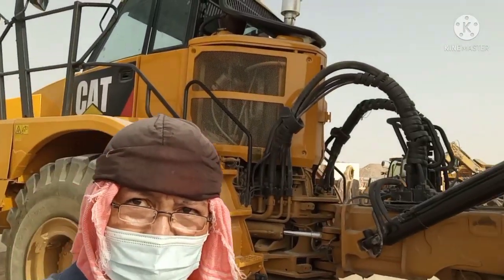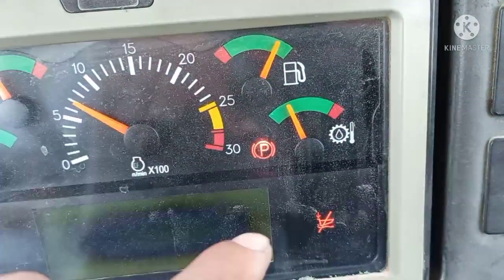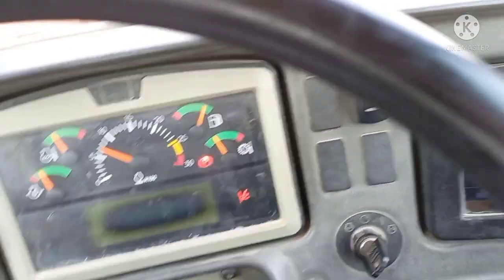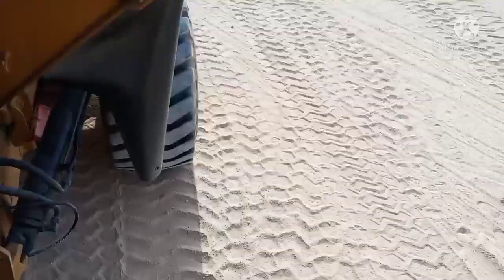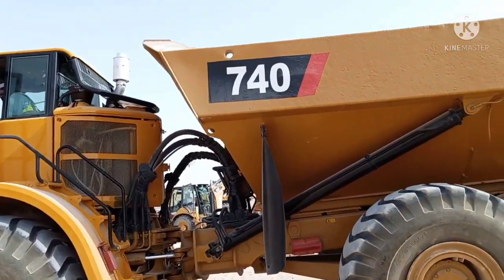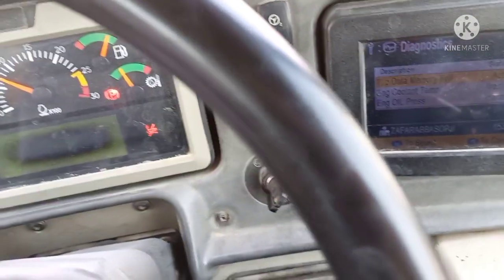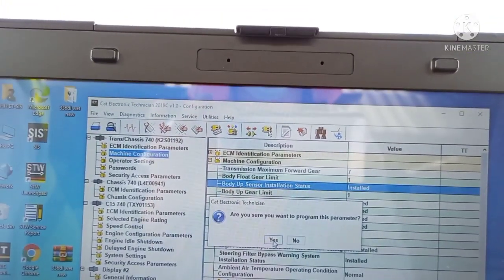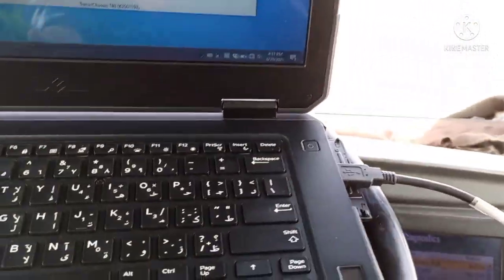Cat 740 dumper transmission not changing to high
caterpillar articulated dumptruck, we will show on how to fix the problem why the transmission is not changing to high, its just only 1gear functioning. keep on watching and see what happen and how it fix.